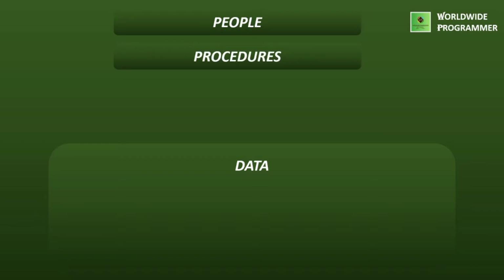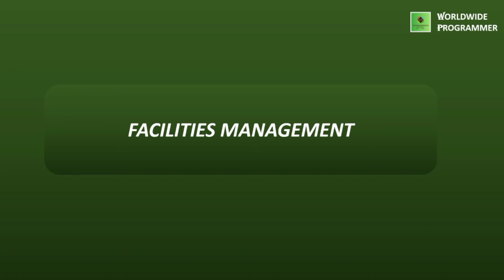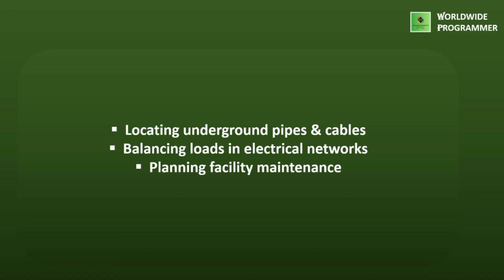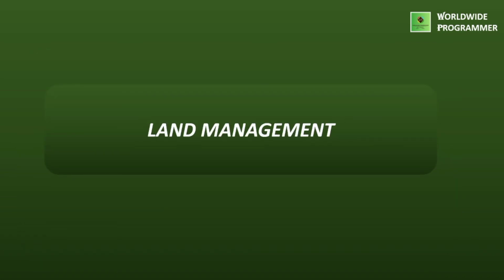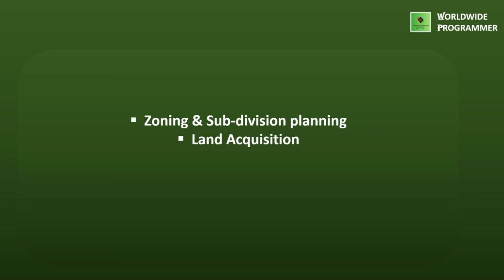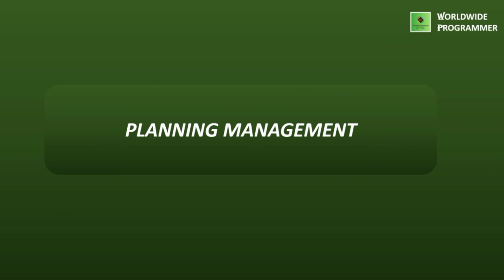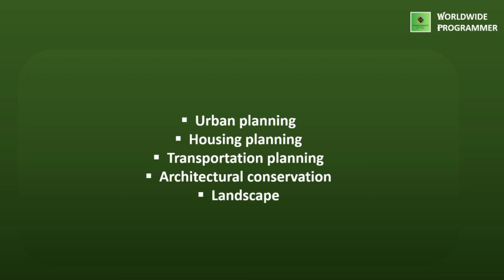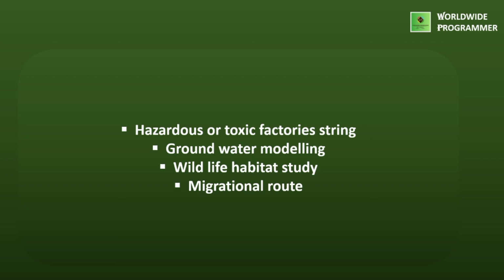LET'S DISCUSS GEOGRAPHICAL INFORMATION SYSTEMS (GIS) WITH DETAILS | WORLDWIDE PROGRAMMER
Hello Guys, This is the tutorial on Geographical Information Systems (GIS) and we are also discussed its components and applications.

@WORLDWIDE PROGRAMMER